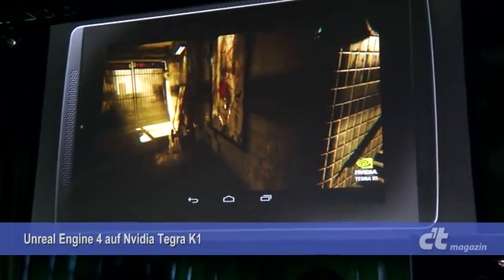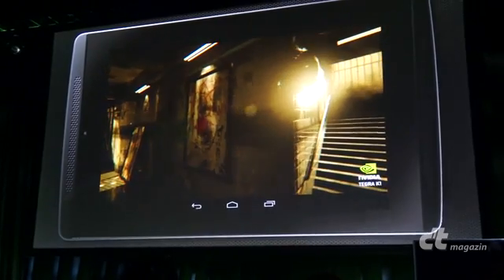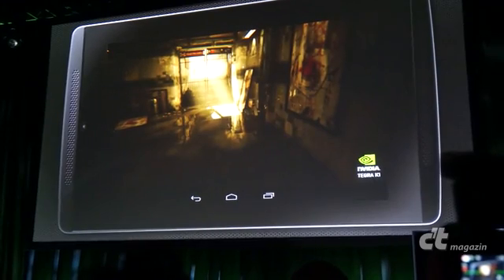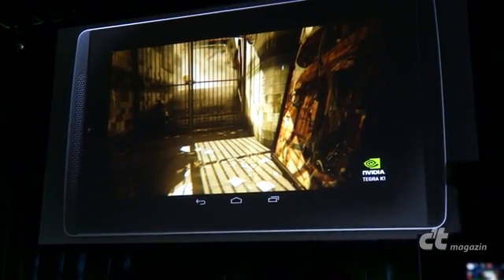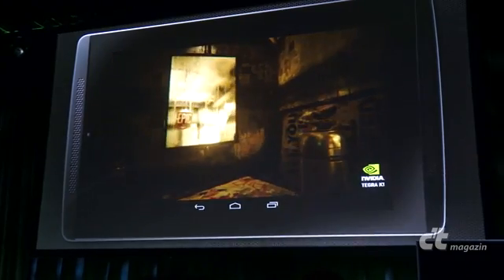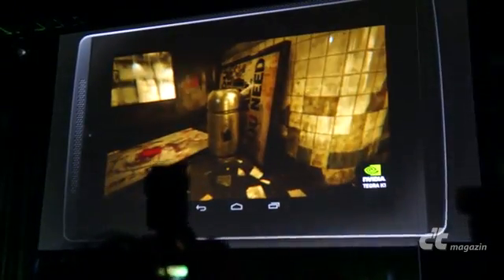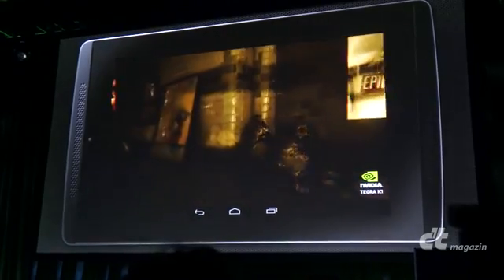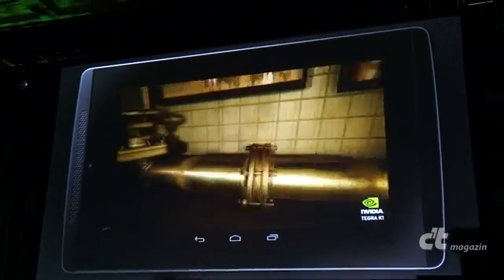Unreal Engine 4 auf Nvidias Tegra K1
- Epics angekündigtes 3D-Framework Unreal Engine 4 wird den Tegra K1 offiziell unterstützen. Hier ein erster Blick darauf.